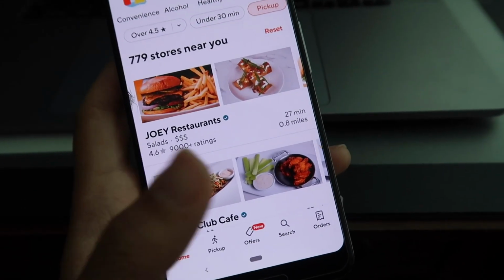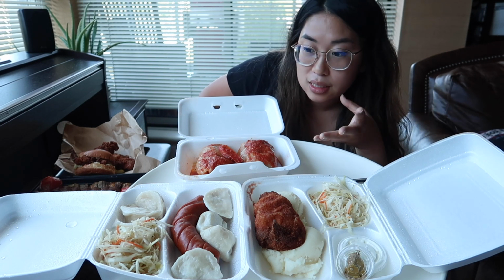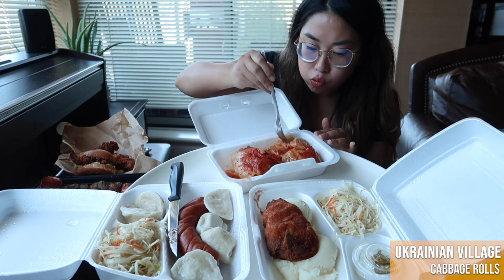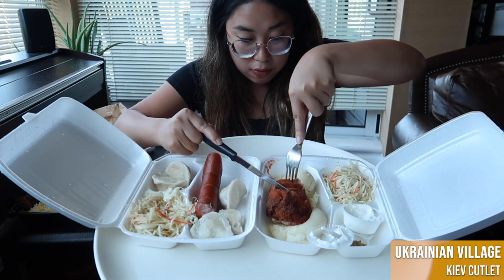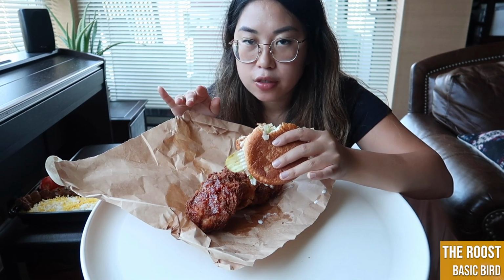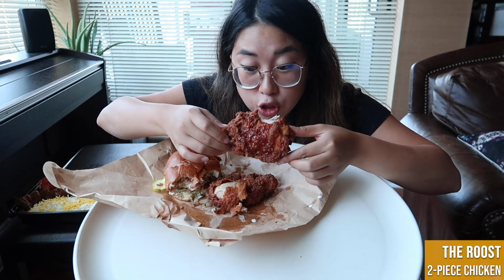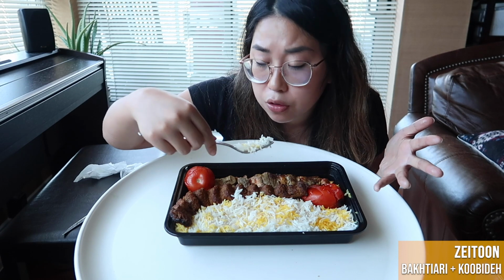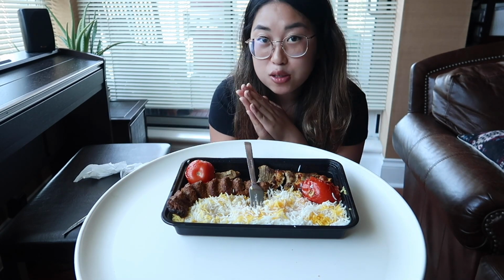PERSIAN, UKRAINIAN AND SOUTHERN TAKE-OUT (Vancouver)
I’m taking you on a journey to try 3 different restaurant foods all located in the West End of Downtown Vancouver!

As we live in a time where pick-up and delivery are essentials, Door Dash has been an amazing food delivery app that has one of the largest variety of restaurant options to order from!

So yup, I used their app to do pick-up from Zeitoon (a Persian spot highly recommended by my high school friends), The Roost (brand new southern restaurant) and Ukrainian Village (my brother’s all-time fave!).

1.     Zeitoon (1795 Pendrell St, Vancouver, BC V6G 1T2)
2.     The Roost (1037 Denman St, Vancouver, BC V6G 2M4)
3.     Ukrainian Village (815 Denman St, Vancouver, BC V6G 2L7)

CREDITS:
Video Edit and Thumbnail: Rithu Jagannath (@rithutalks and @rithujagan)
Intro and Outro: Dorothy Ma (@allegro.ampharos)
Music: Thunderbird - Ooyy, Unstable (Instrumental Version) - ELWIN, Leave My Head (Instrumental Version) - ELWIN, Ariel - Ooyy, Nite Glo - Molife, Everytime I Fall - Hallman, Turn This Ship Around (Instrumental Version) - Hallman - all Epidemic Sound

CAMERA GEAR:
Canon G7X Mark II
Google Pixel 3
Handheld Tripod